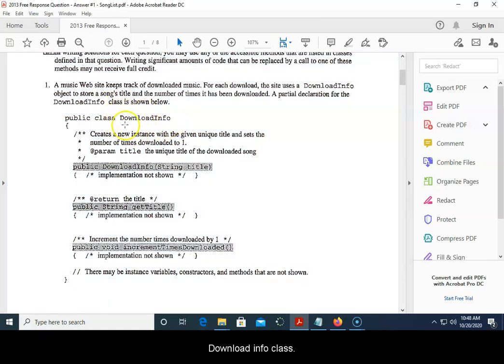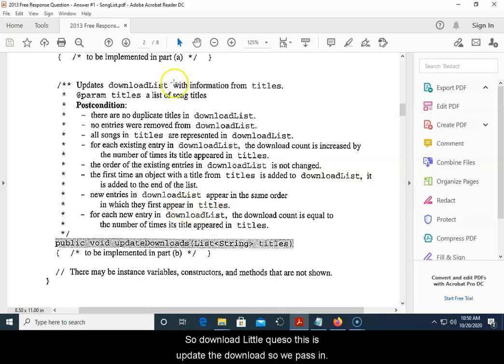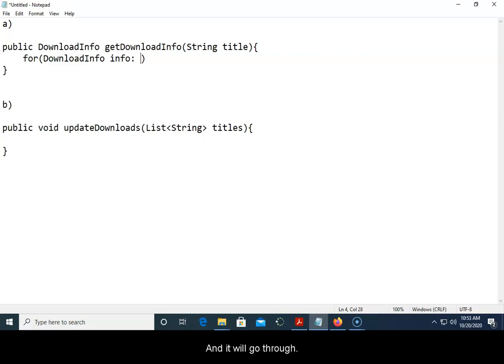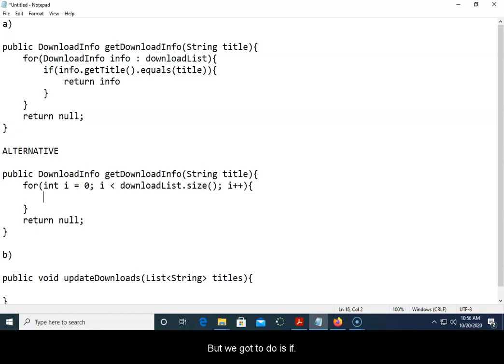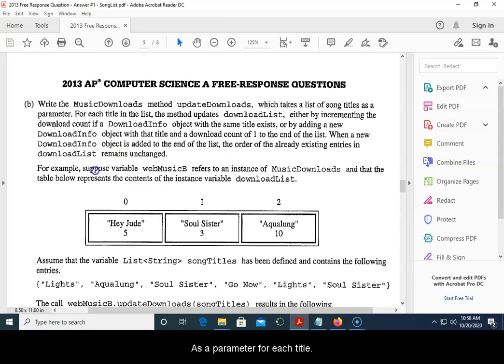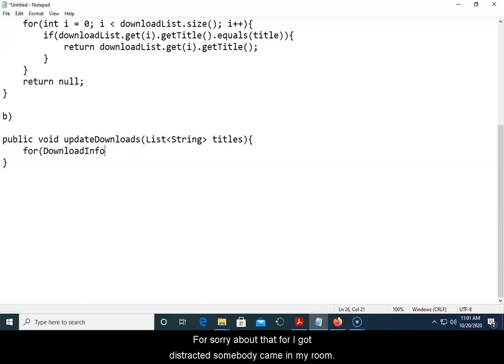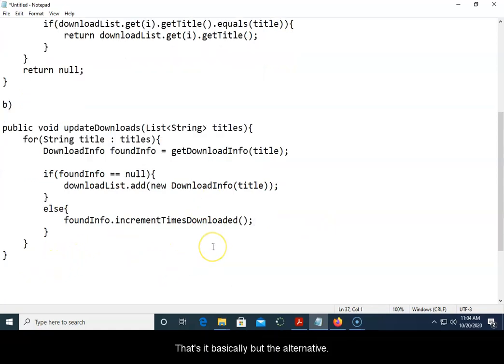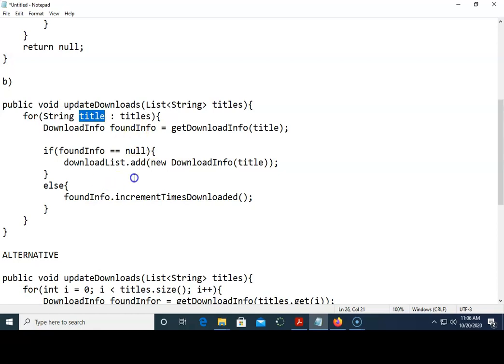JAVA - Lesson #108 - APCSA - 2013 Free Response Question #1 - SongList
In this video I demonstrate the answer to the APCSA 2013 Free Response Question #1 - SongList.  In this problem you have a 2D array.  You are required to add the sums of the rows.  If the none of the sums of the rows are equal the 2D array is considered diverse.